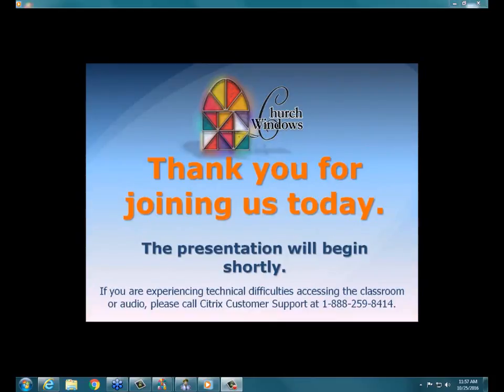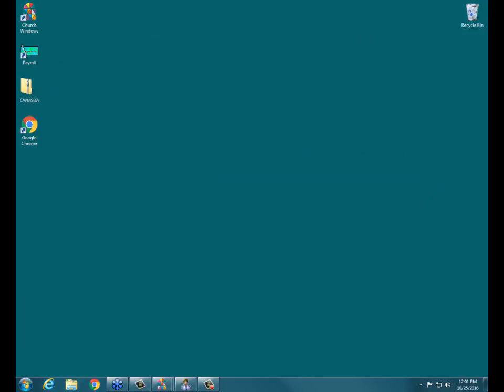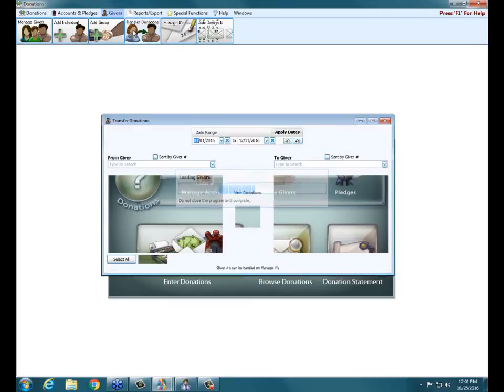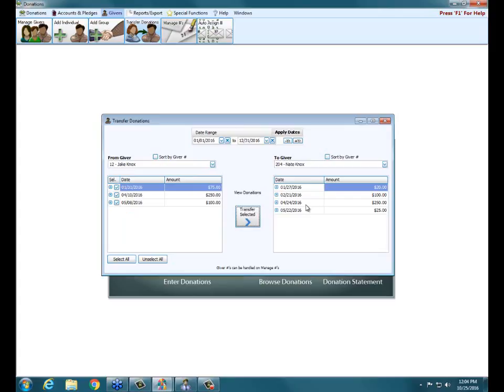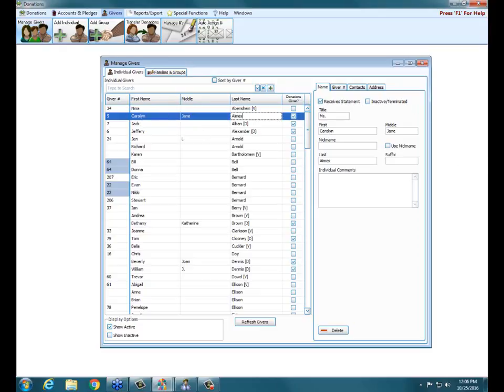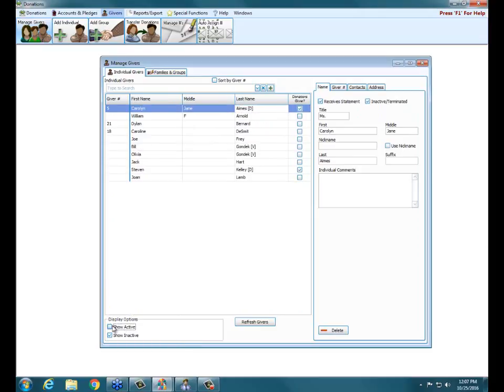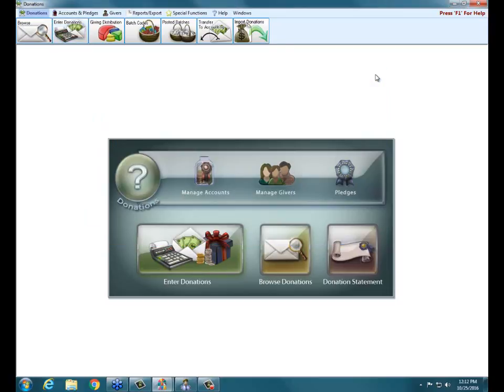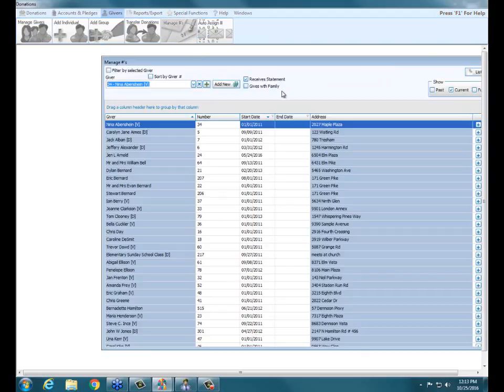Church Windows v19 - Donations: Special Donation Situations.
In this video, learn how to transfer giving, change giver numbers and giving for estates. Presented on 10/25/2016.

Video code: D41